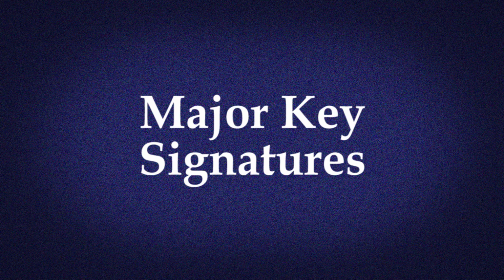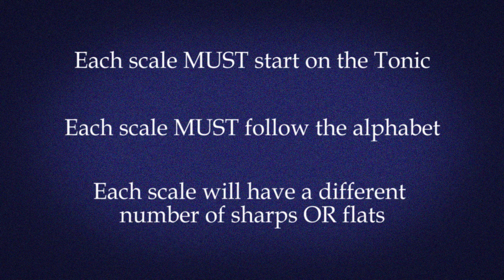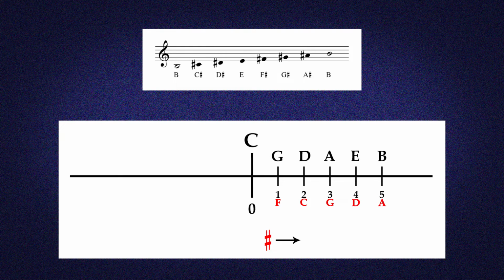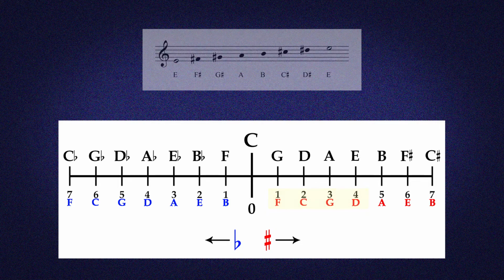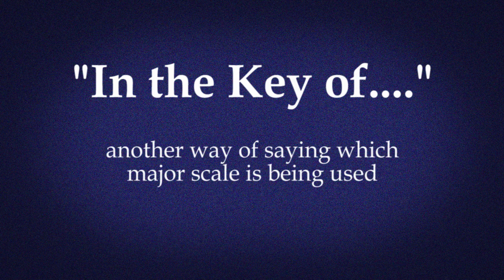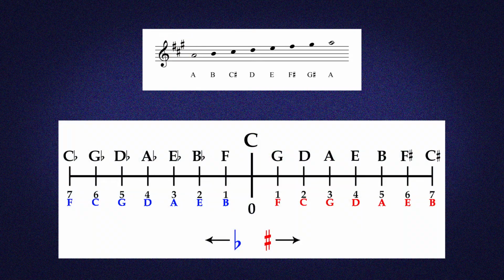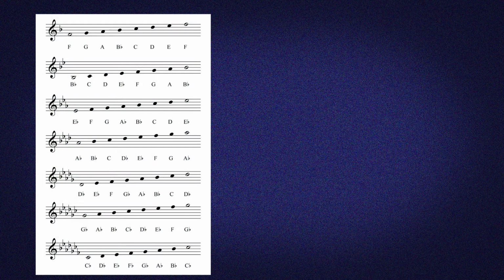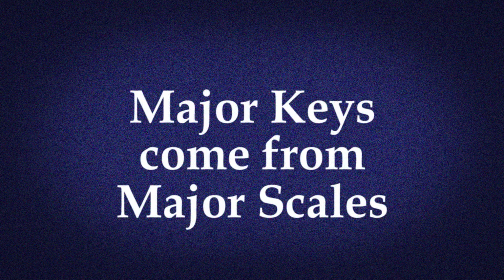006 Major Key Signatures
A description of what major key signatures are and how to read/write them.  This video also introduces the Major Scale Line.  This information is most often shown as the Circle of Fifths, but I think the line is easier to grasp and read at first.  There is also a lot more to the use of the circle of fifths than just key signatures, so I'll get to that later.  A link to a PDF of the line is below.